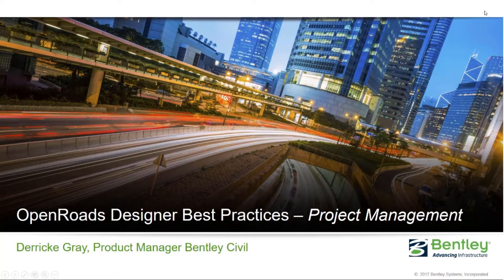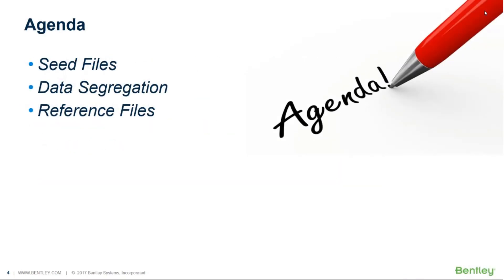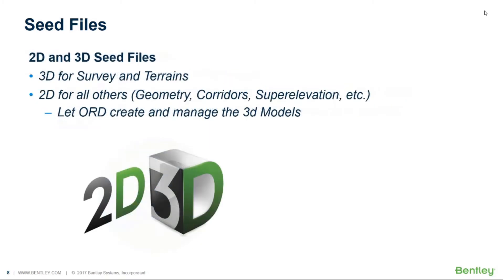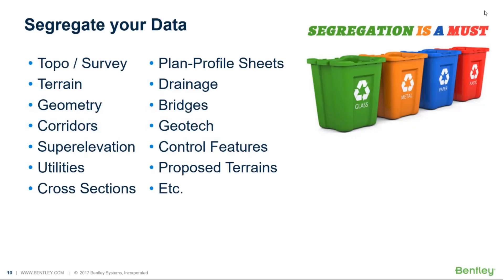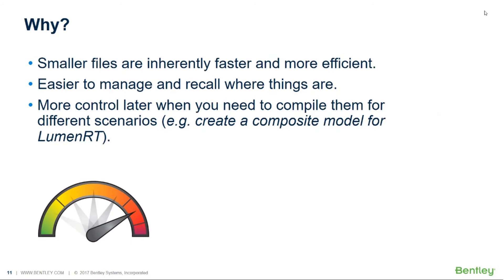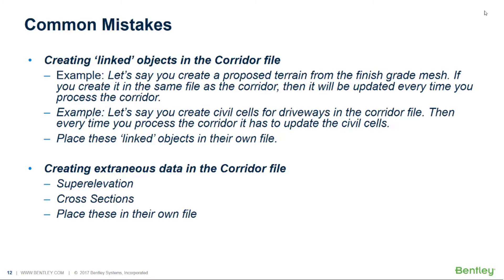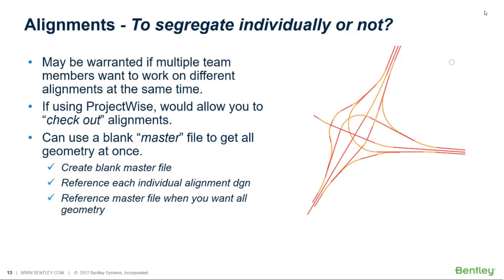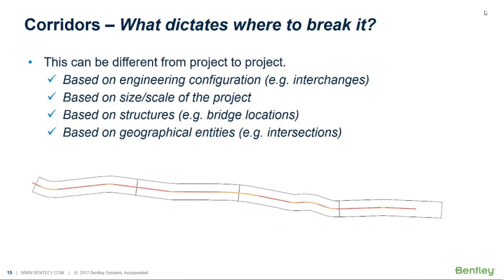Part 1: Seed Files, Data Segregation and Referencing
In this video, you will see recommendations on what should be included in your seed files and when to use 2D and 3D seed files. You'll also learn how to segregate project data into separate files. When should data be included in your corridor file and when should it be in a segregated file? Should corridors be in one file or broken into multiple files? Learn more in this video! Topics include:
    Managing Product Data
    Seed Files
    Data Segregation
    Referencing - Live Nesting